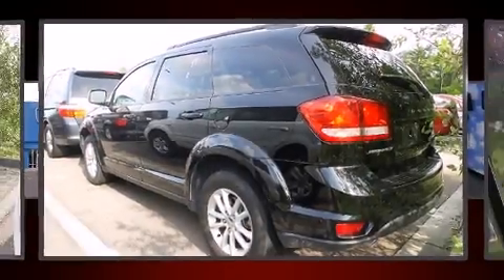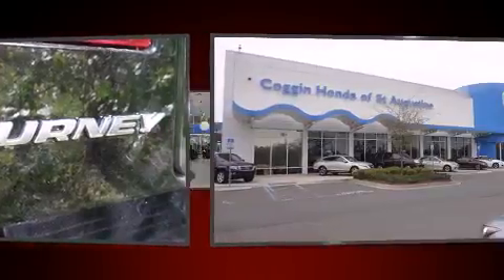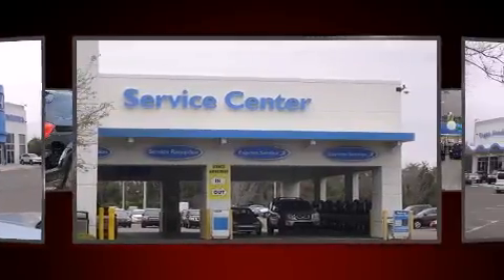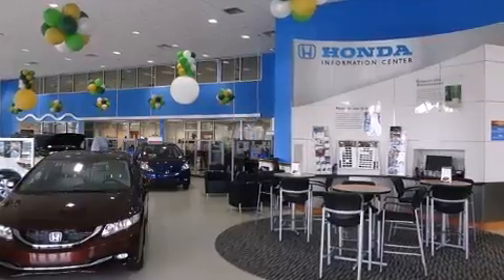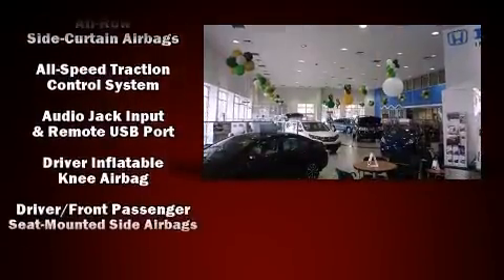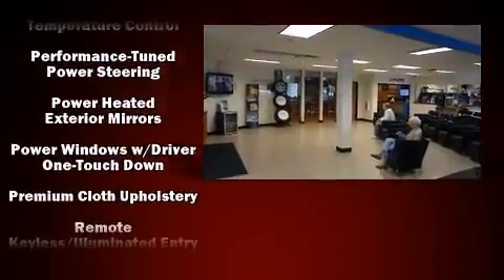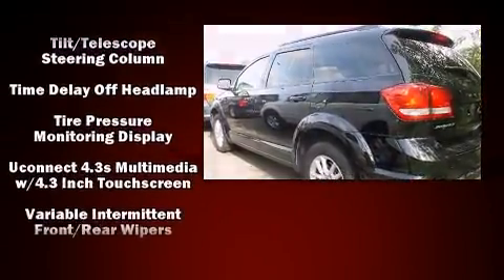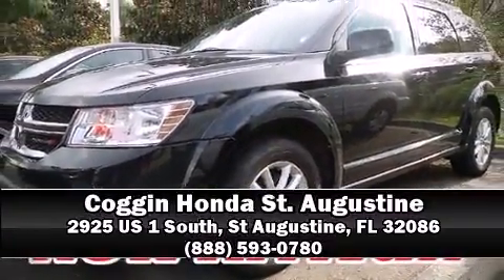2014 Dodge Journey SXT in St Augustine, FL 32086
Load your family into the 2014 Dodge Journey. It features a front-wheel-drive platform, an automatic transmission, and a refined 6 cylinder engine. A wealth of standard features means that you no longer have to sacrifice. Such as remote keyless entry, front and rear reading lights, a rear window wiper, a tachometer, front fog lights, power windows, cruise control, and a split folding rear seat. Dodge also prioritized safety and security with features such as: dual front impact airbags with occupant sensing airbag, front SIDE impact airbags, traction control, brake assist, anti-whiplash front head restraints, ignition disabling, and 4 wheel disc brakes with ABS. Various mechanical systems are monitored by electronic stability control, keeping you on your intended path. Our team is professional, and we offer a no-pressure environment. They'll work with you to find the right vehicle at a price you can afford. Come on in and take a test drive!